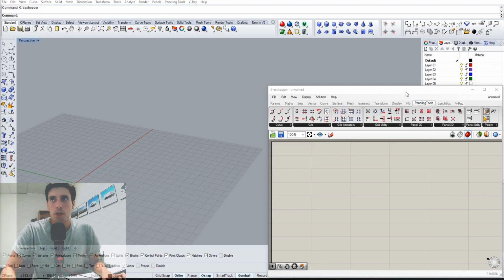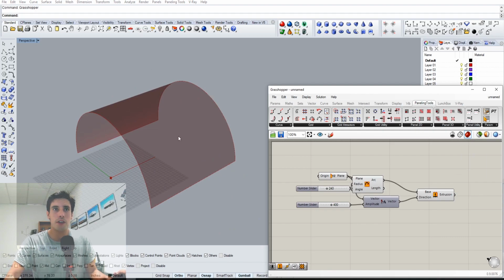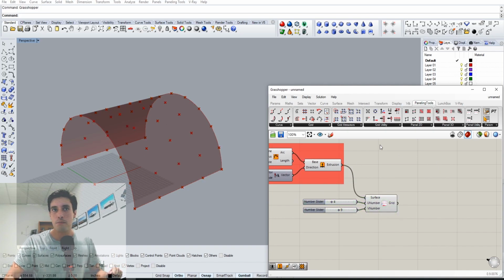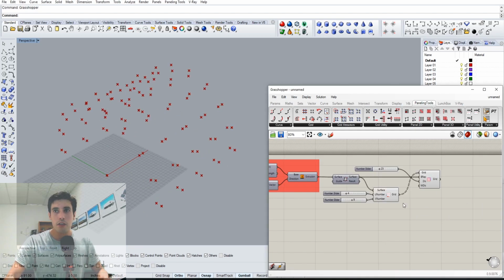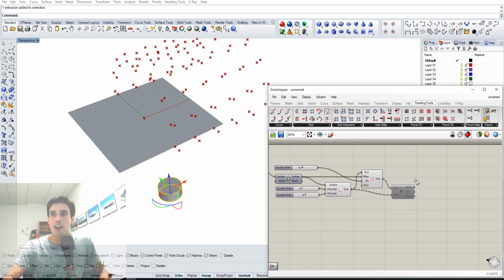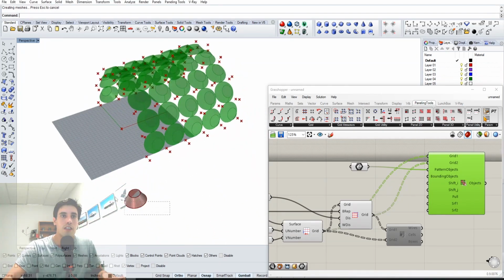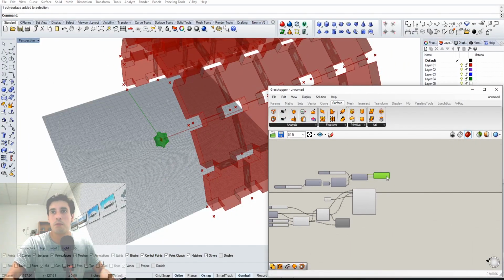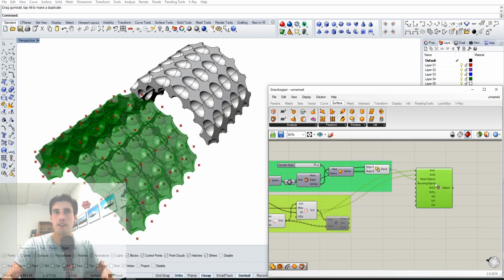Rhino Grasshopper Paneling Tools Quick Tip